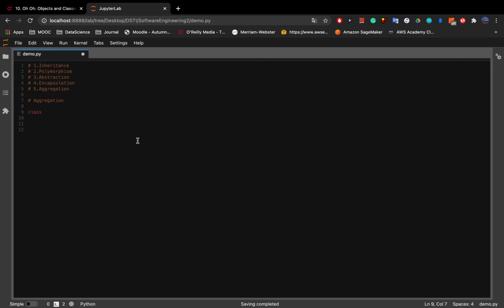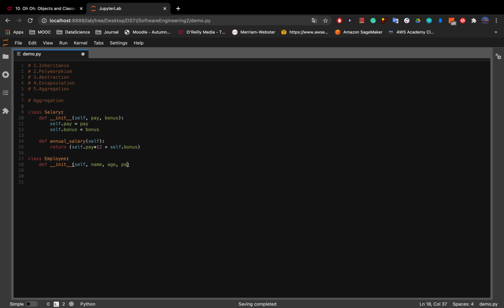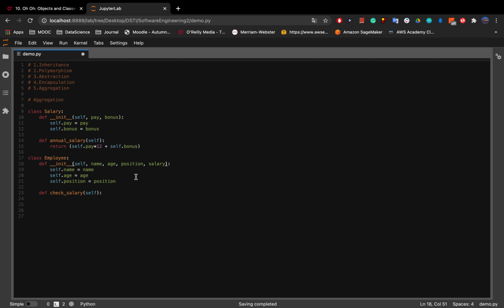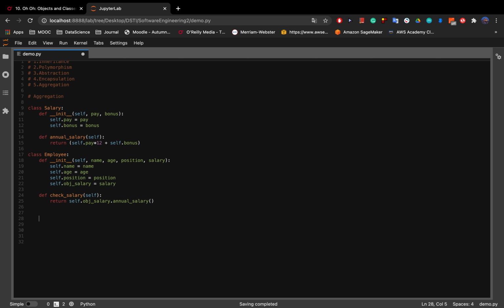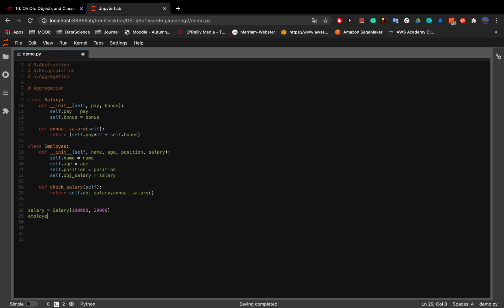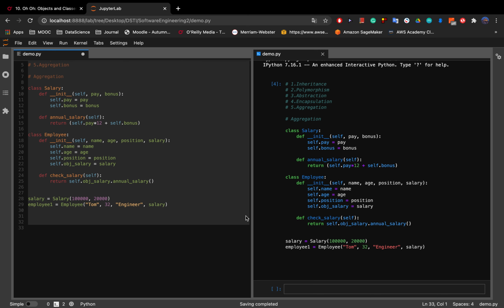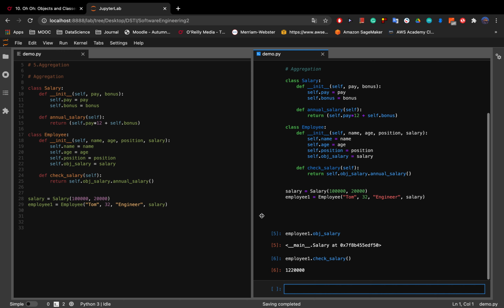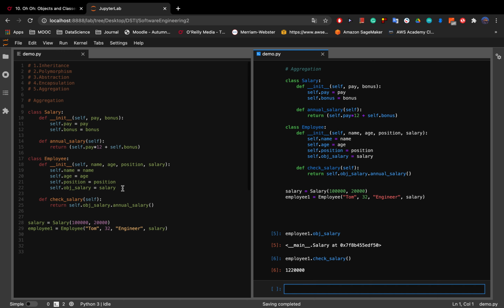Python Object Oriented Programming Aggregation